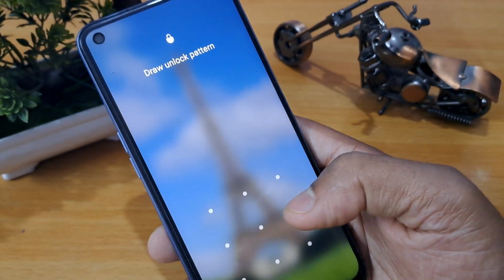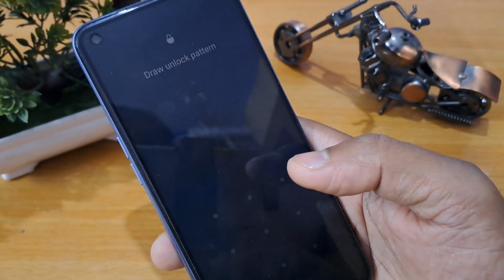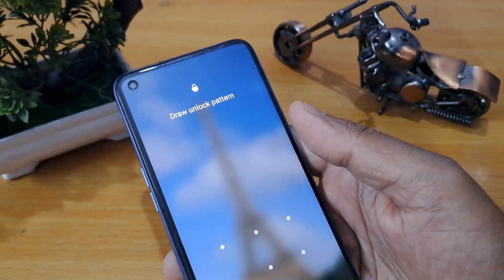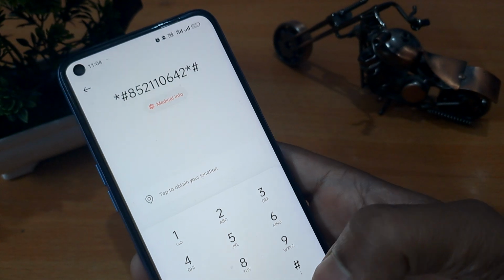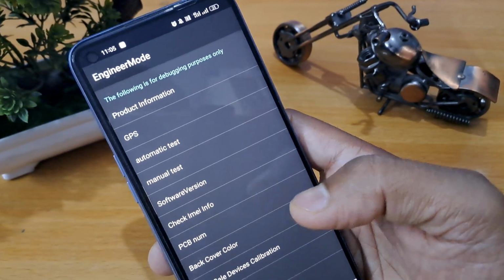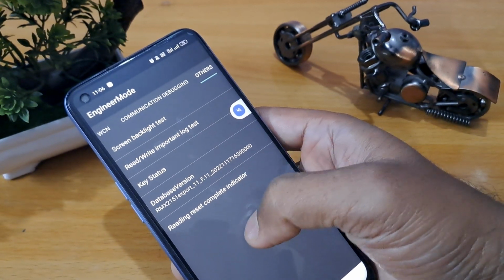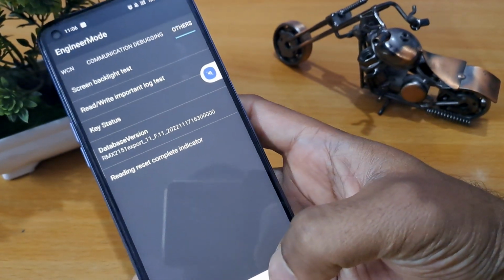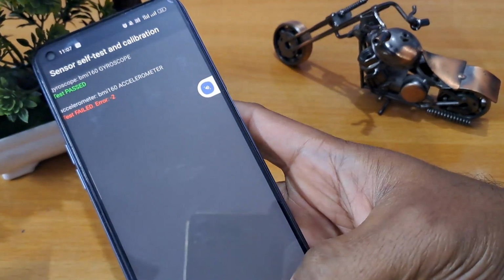All Oppo Reset Password How to fix lockscreen Password Any OPPO Pattern | mobile pin lock remove